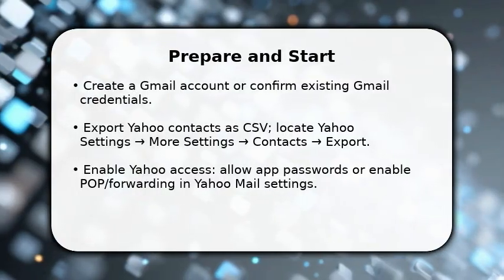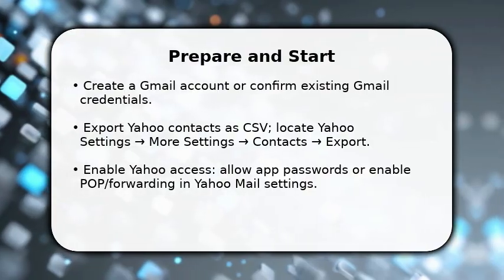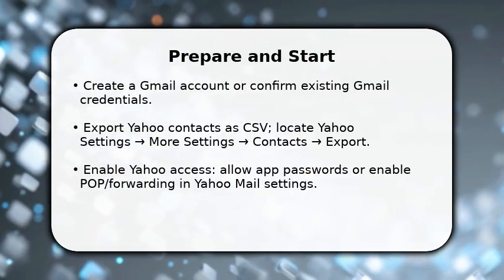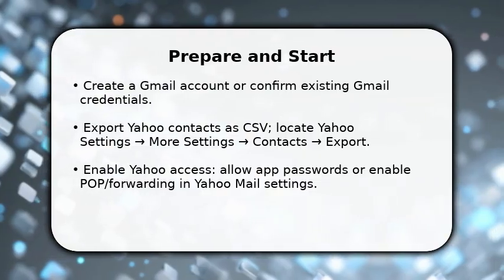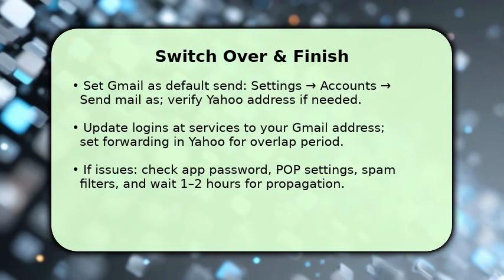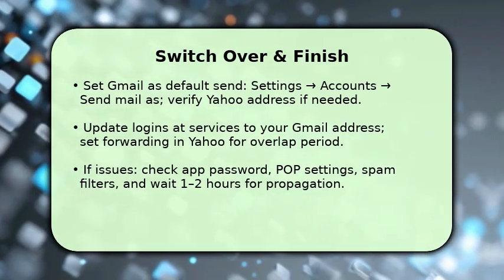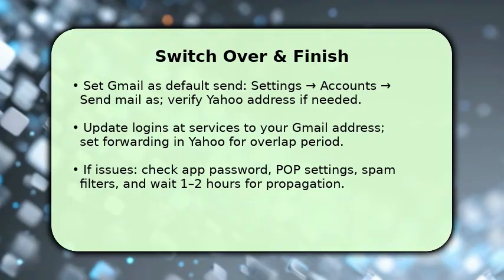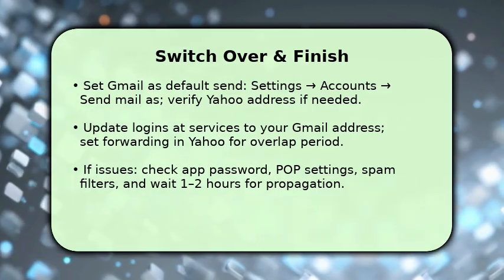How to Change Yahoo to Gmail (full Guide)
Discover the step-by-step process of switching from Yahoo Mail to Gmail with our comprehensive guide. Learn how to migrate your emails, manage settings for a seamless transition and optimize email management on Google's platform.